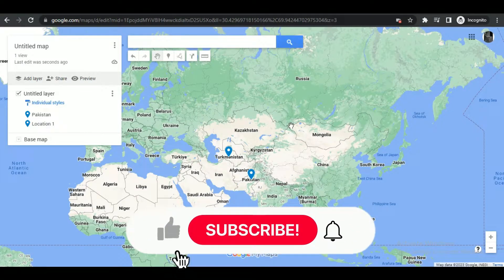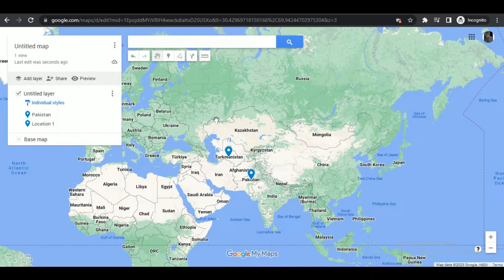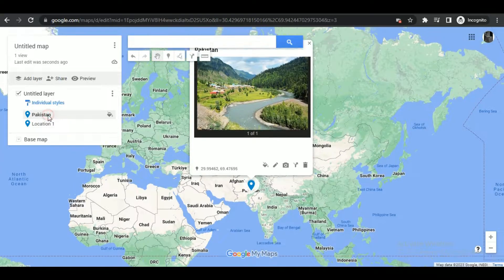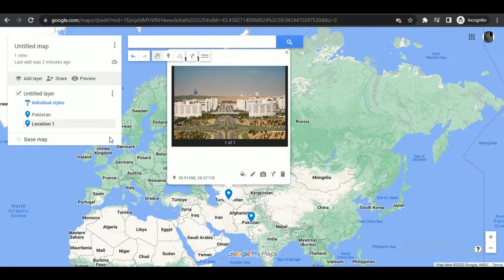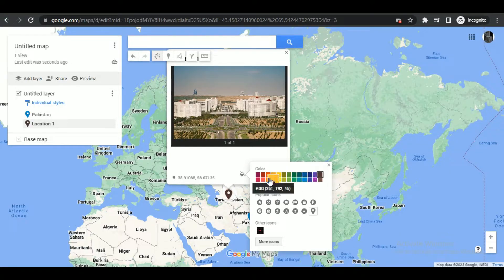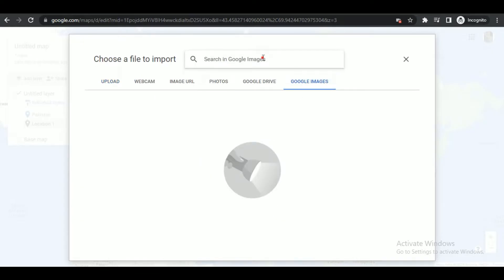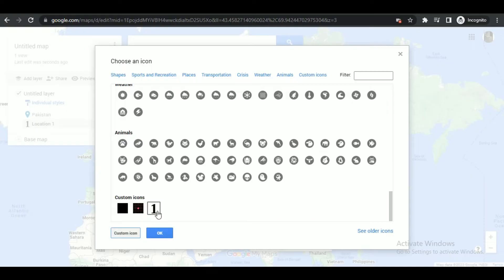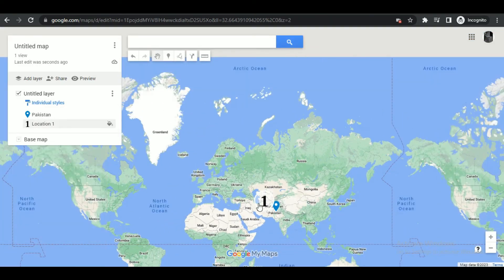How To Change List Icon In Google Maps (2025)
In this video I'll show you how to change symbol in google maps. The method is very simple and clearly described in the video. Follow all of the steps & see how to change google map marker icon.